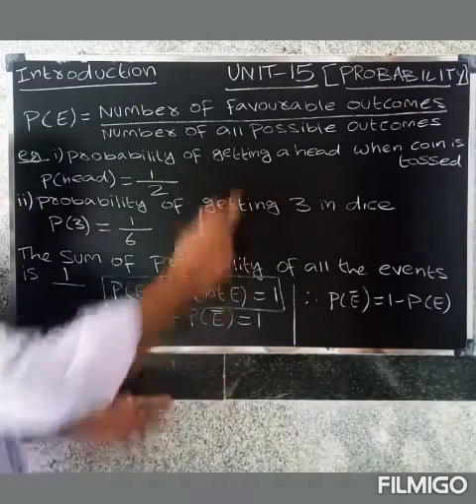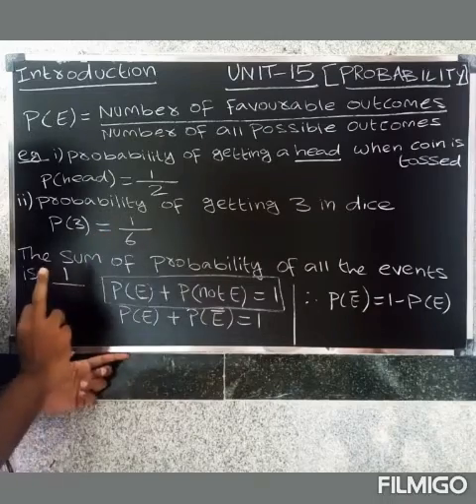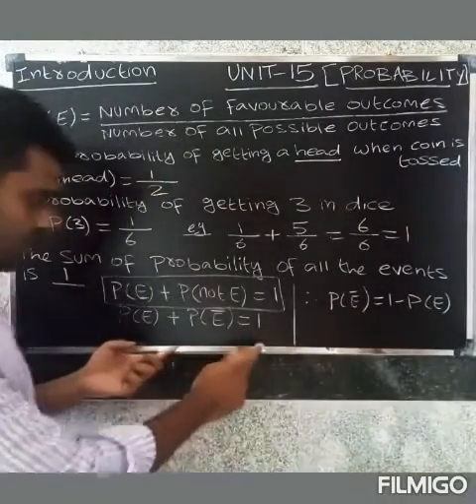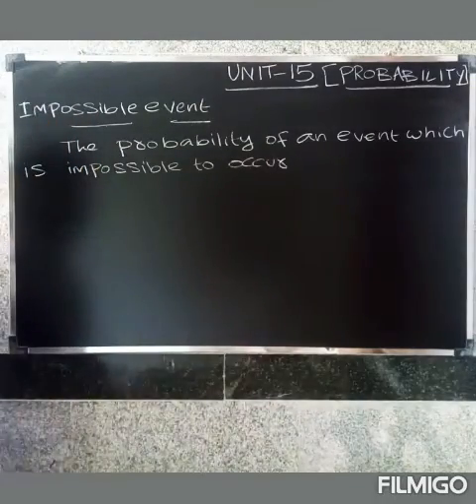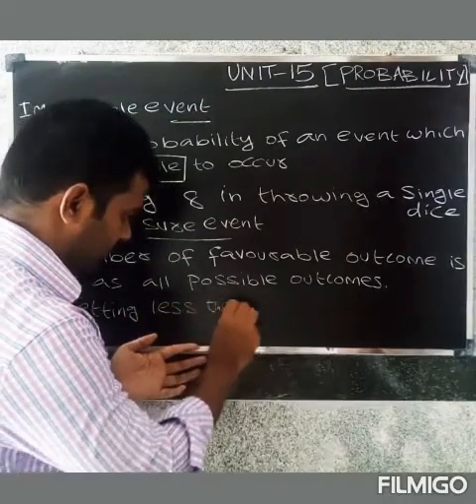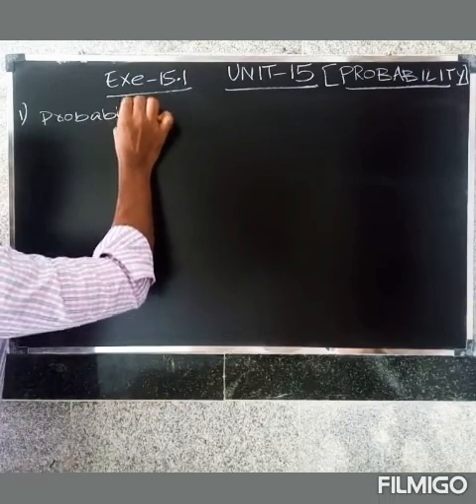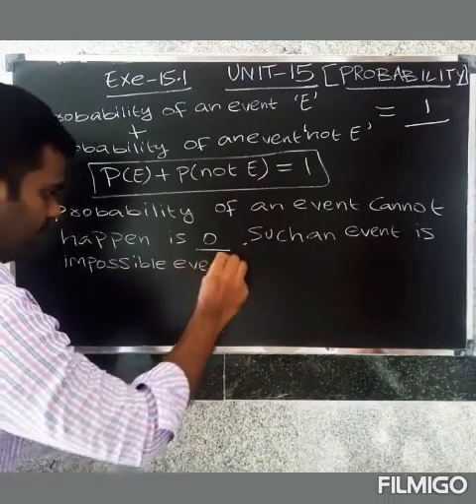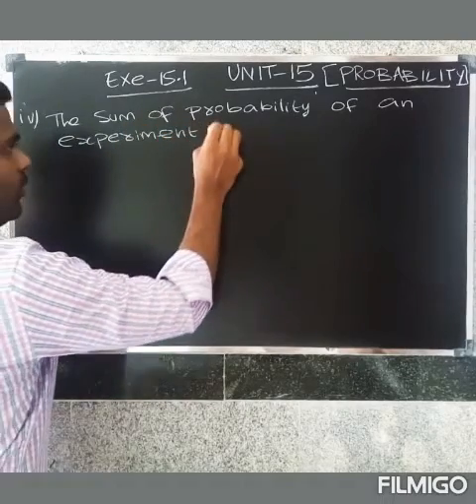CBSE TENTH MATHS IN TAMIL | CHAPTER-15 | PROBABILITY | EXERCISE-15.1| Introduction & Que.no-1